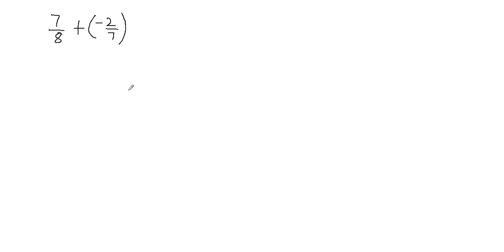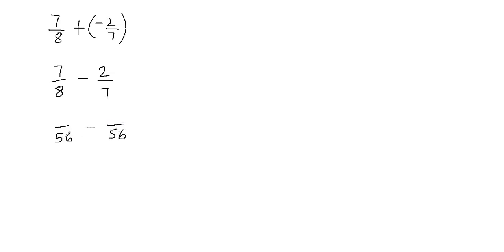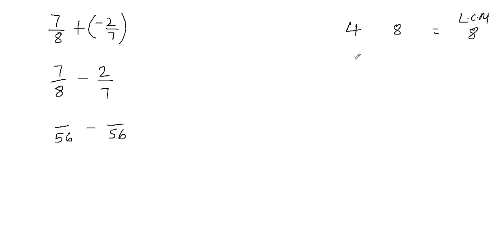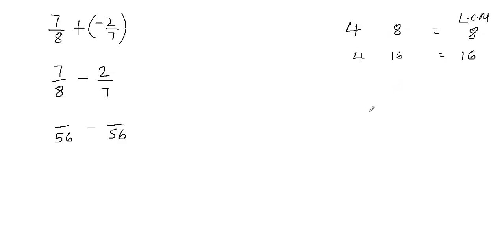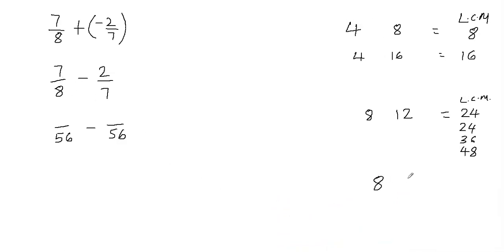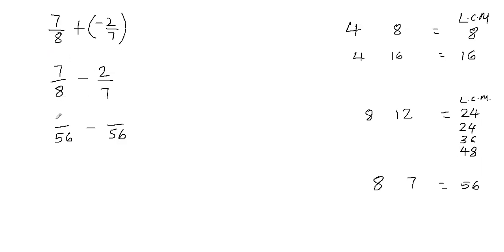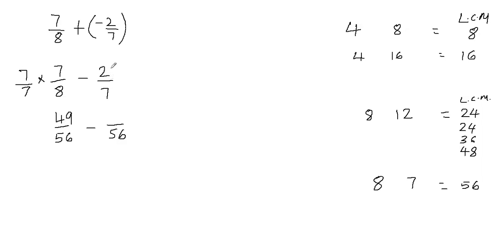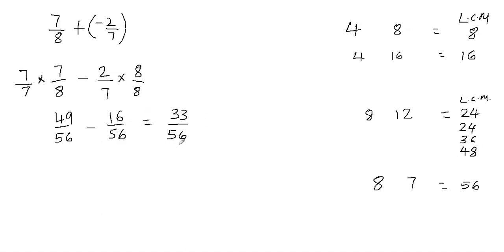How to add a negative fraction to a positive fraction | How to add positive and negative fractions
This video teaches how to add a negative fraction to a positive fraction. First of all, you find the least common multiple of the denominators. Then you multiply the denominator by a number which will give you LCM. You will have to multiply the numerator also by the same number to keep the fraction balanced. Finally you add or subtract the fractions.